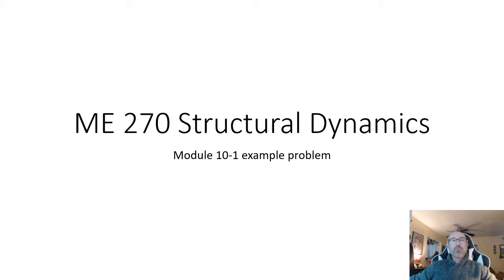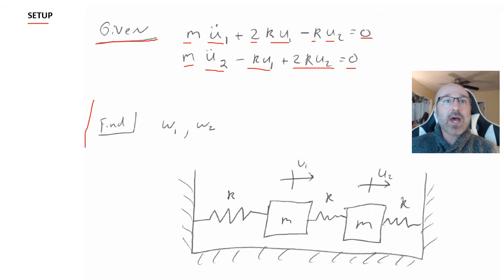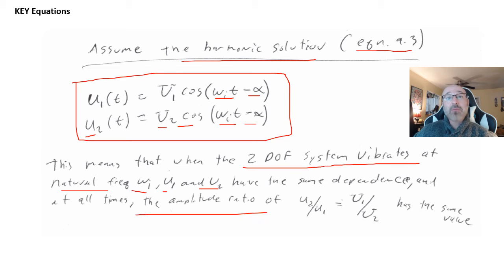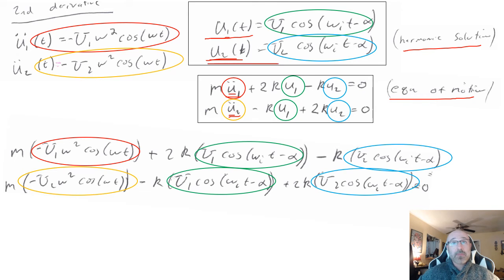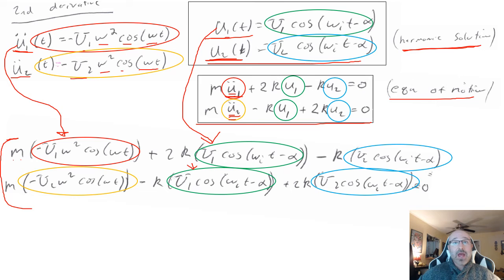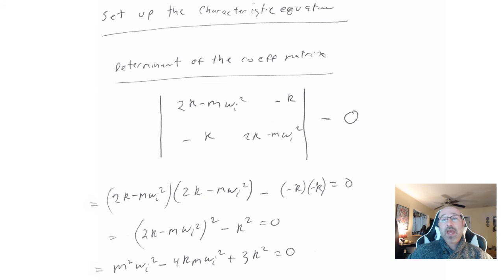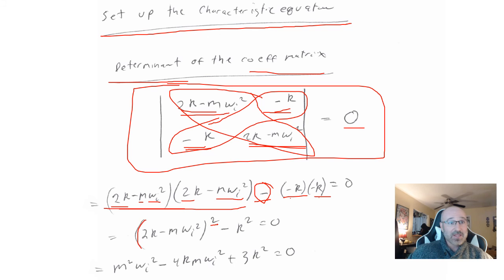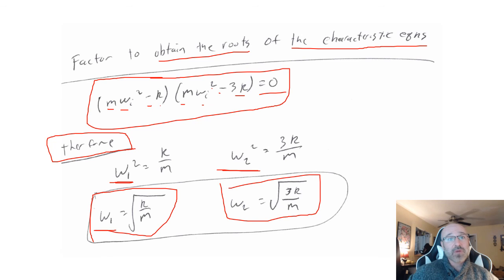ME 270 Lec 10_1 example problem hand soln